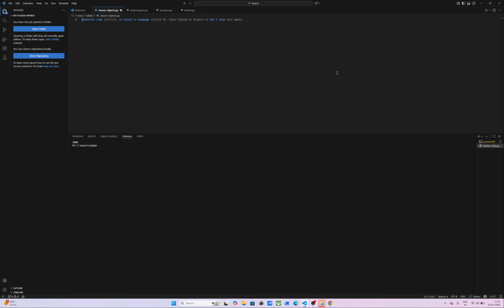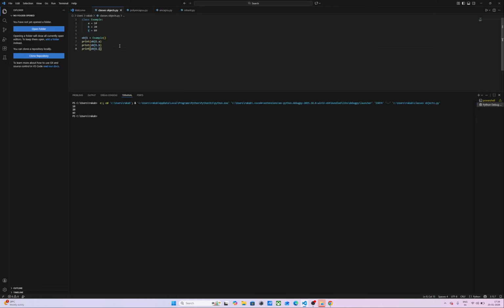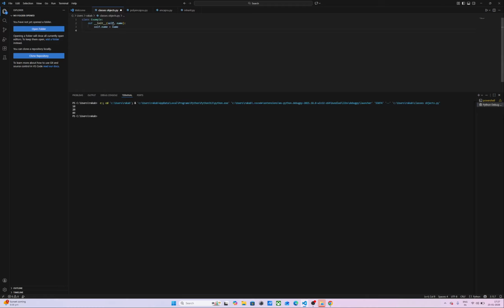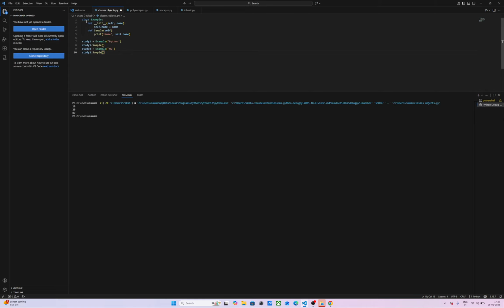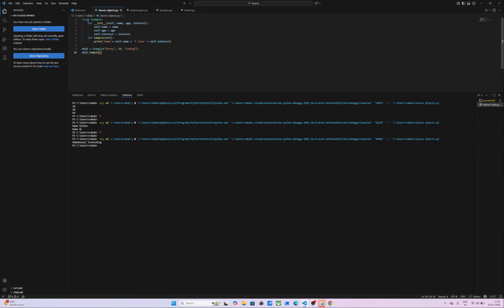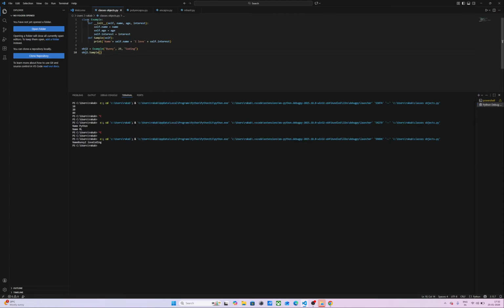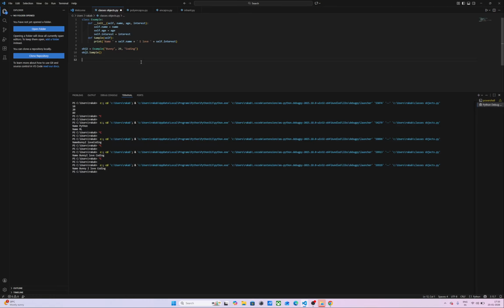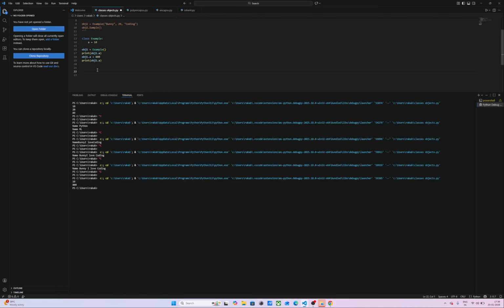OOPS - Classes & Objects